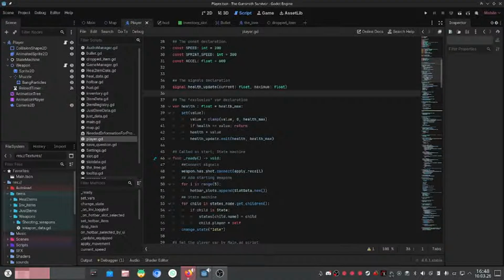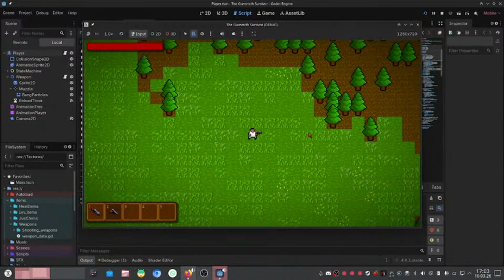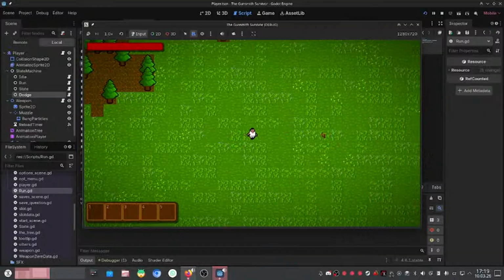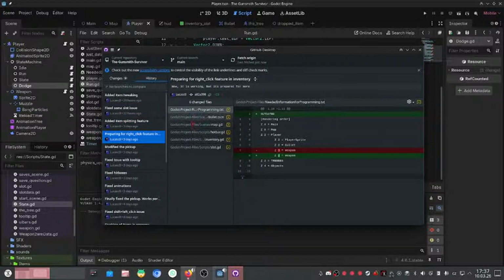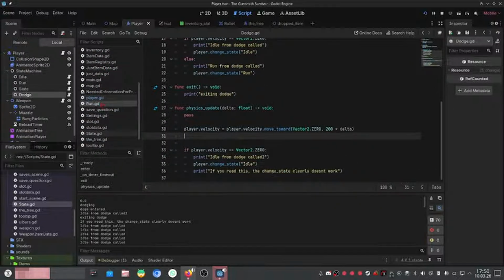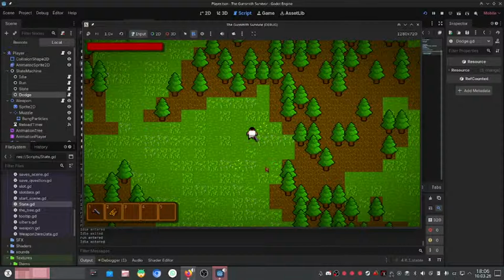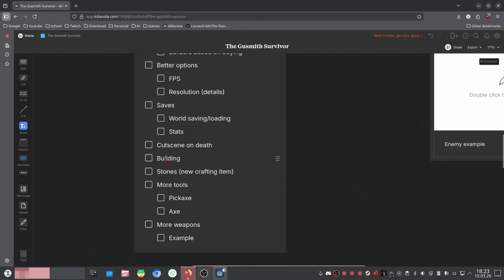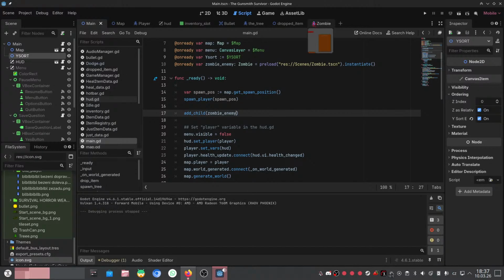Another PROGRAMMING Session In The GODOT Game Engine!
I also stream normal let's plays! (Only in Czech tho)